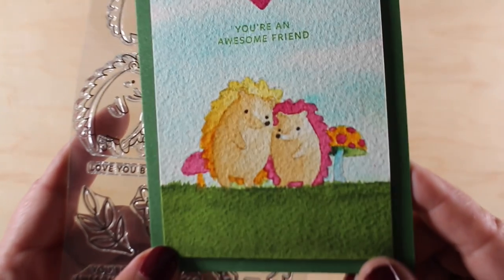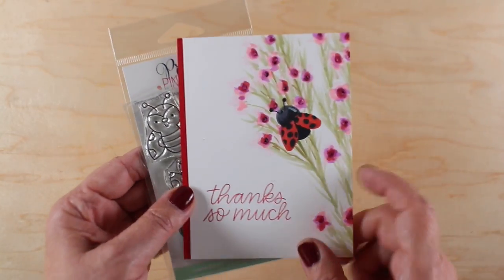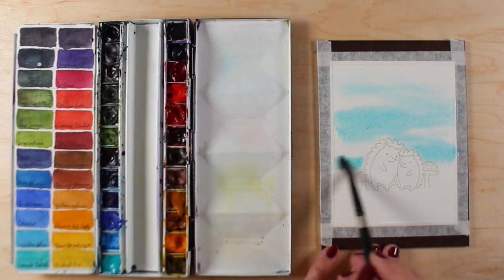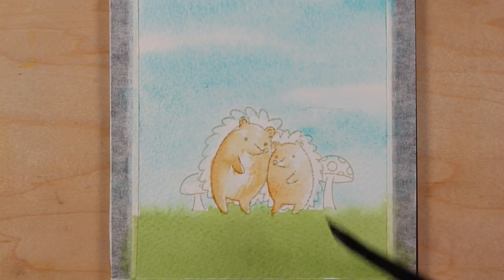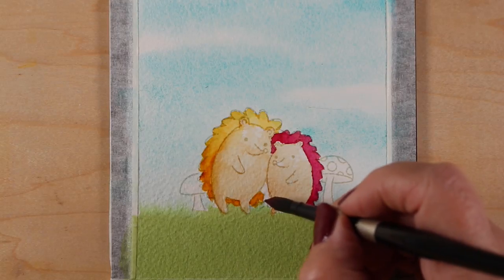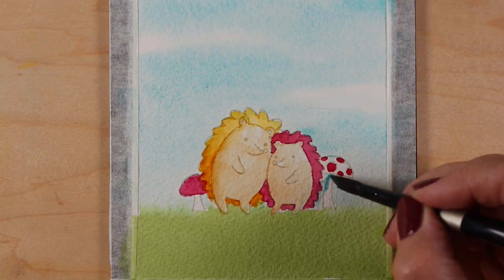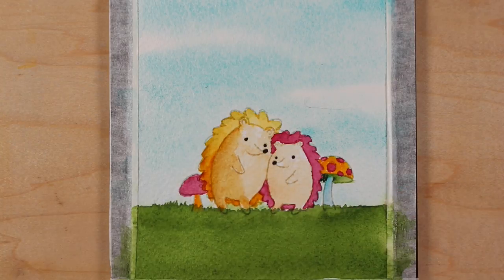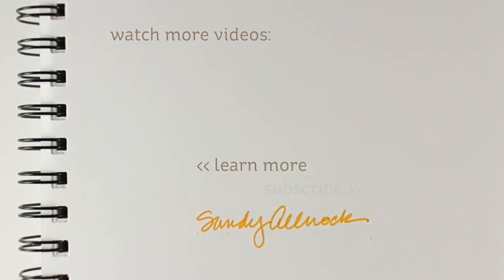Watercolor a No Line Hedgehog Card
Wahoo a bonus video this week! I'm part of a hop celebrating the Pretty Pink Posh release - and Paulina's sweet new baby! Supplies are below as well as on the blog post with more info and pinnable images

Cobalt Teal Blue
Serpentine Genuine
Green Apatite Genuine
New Gamboge,
Aussie Red Gold,
Quinacridone Rose
Yellow Ochre
Silver Brush Black Velvet Round #8